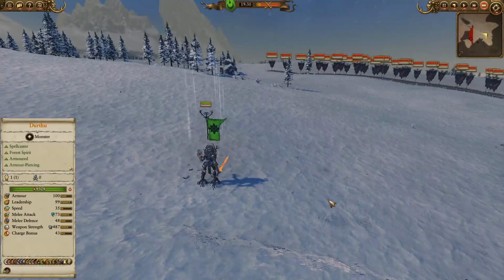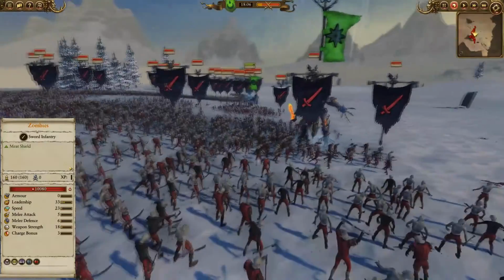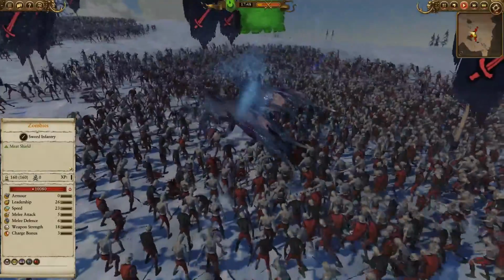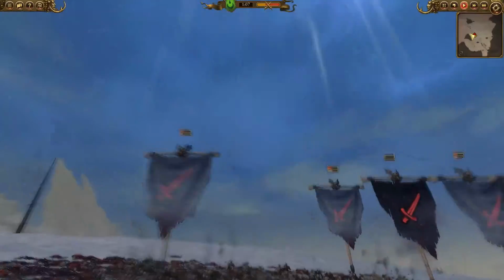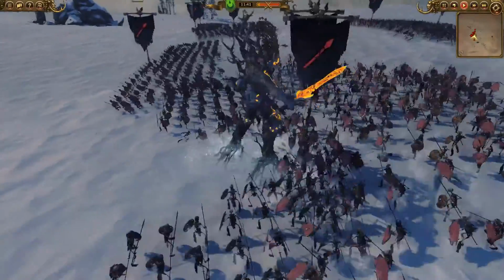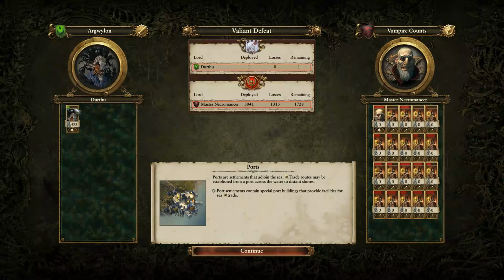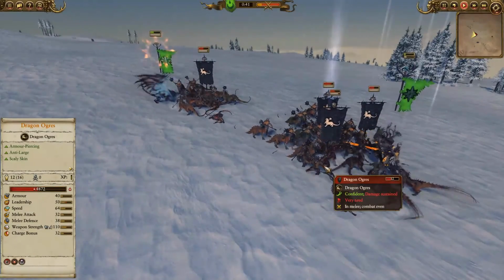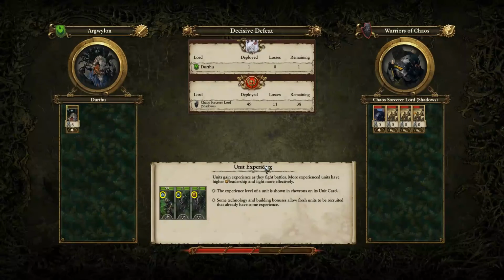Total War Warhammer 2 Lords Challenge: Durthu the Ancient Treeman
I go through 3 phases and a bit extra in the end to see what works and doesnt work against Durthu showing that having the right unit could easilly take the lord down. He is though very formidable foe and as you can see then he always takes a large portion og the enemies number